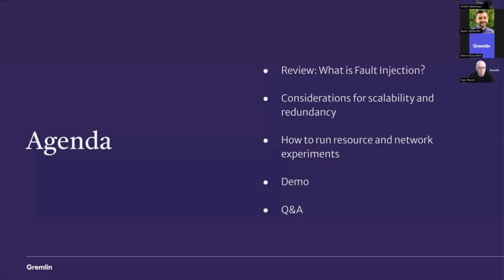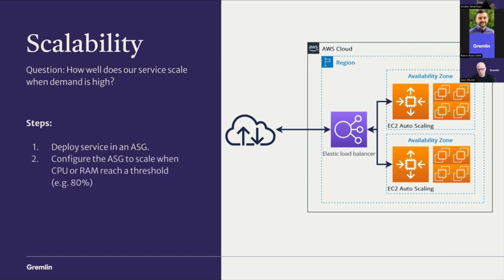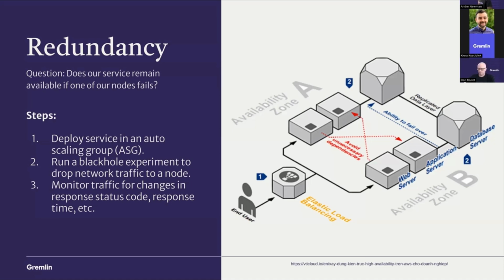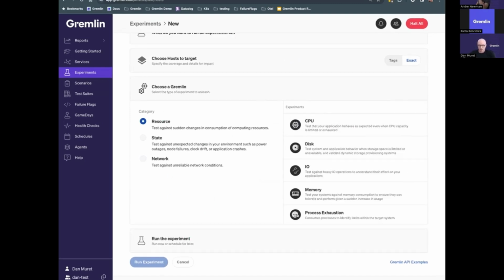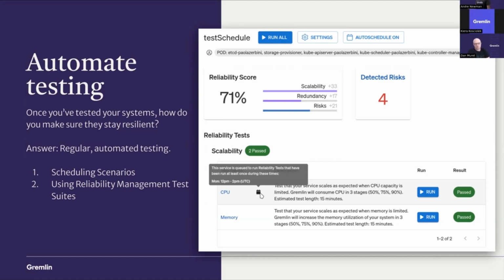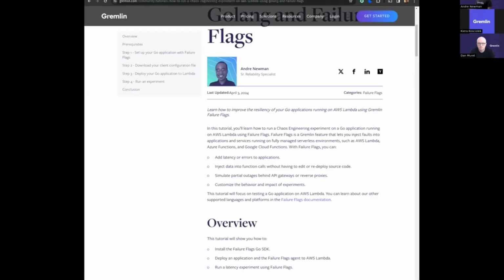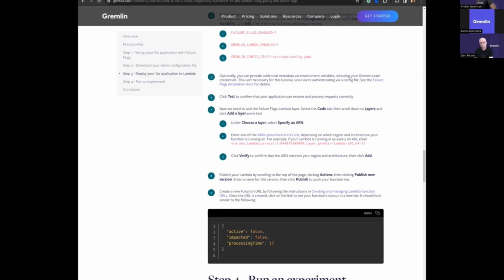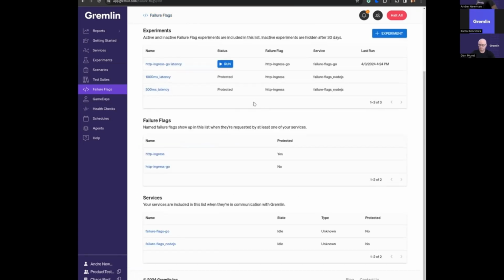How to test your systems for scalability and redundancy with Fault Injection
Do you know if your services can tolerate losing a node? What about an entire availability zone? Or a region?‍

Large-scale outages aren’t unheard of. When you’re running critical services, it’s vital that those services can keep running even if an AZ or region fails. In addition to failing over, these services also need to scale quickly so traffic shifts don’t overwhelm your systems. How do you prove that a service is both scalable and redundant? The answer is with Fault Injection.

In this webinar, we’ll show you how to test the scalability and redundancy of your systems by testing them directly. We’ll use Fault Injection to simulate large-scale failures, use observability tools to monitor the state of our systems, and discuss ways of using our findings to make our systems more resilient.

You'll learn:

• What is Fault Injection? Learn how simulating incidents is the first step towards resolving them.
• How to run blackhole and shutdown experiments using Gremlin.
• How to use observability to monitor your system's response, then use these insights to make reliability improvements.
About Gremlin Office Hours:
See Gremlin in action as one of our experts guides you through the platform in our monthly interactive session. You’ll have an opportunity to have your questions answered during the interactive Q&A segment.